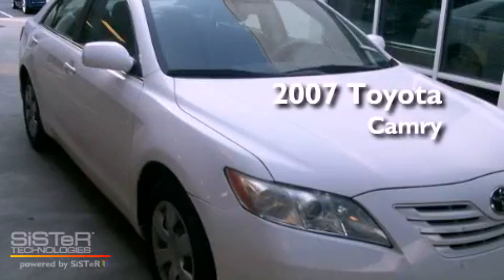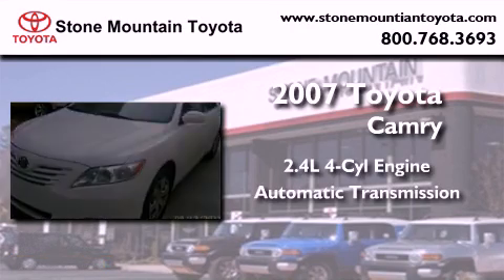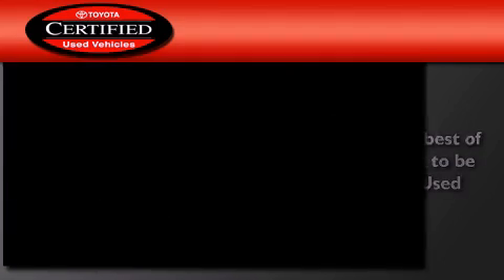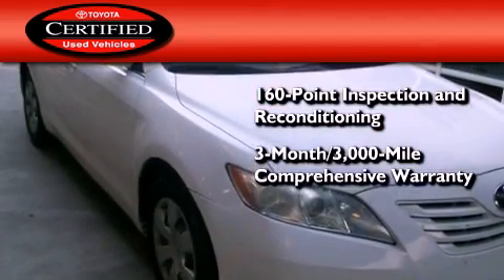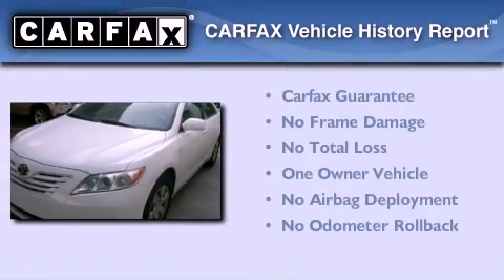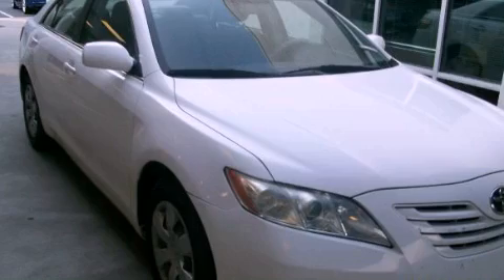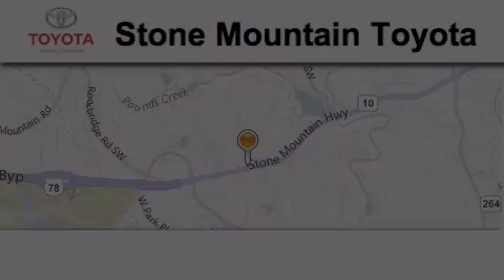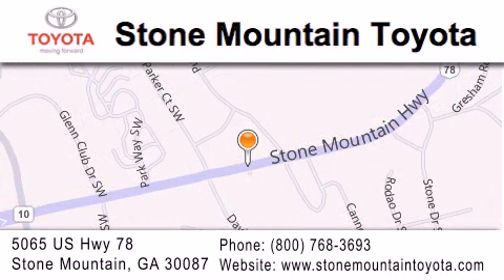Certified 2007 Toyota Camry Stone Mountain GA 30087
Year : 2007
 Make : Toyota
 Model : Camry
 Engine : 2.4L I-4 cyl
 Trans . : Automatic
 Exterior : Super White
 Miles : 65,142
 Interior : Ash Cloth
 5065 U.S. Highway 78
 Stone Mountain , GA 30087
 Used 2007 Toyota Camry Stone Mountain GA